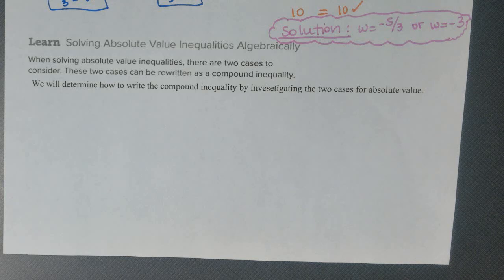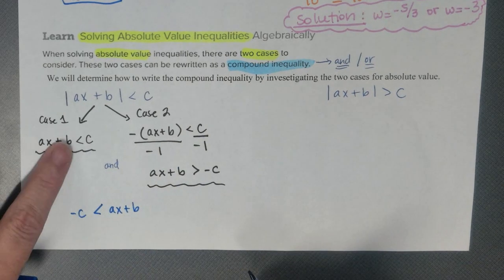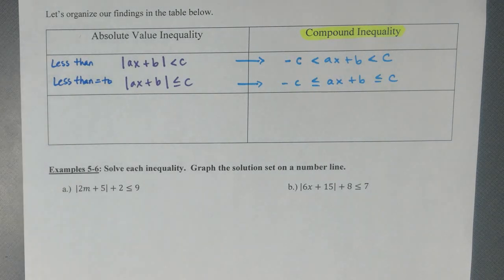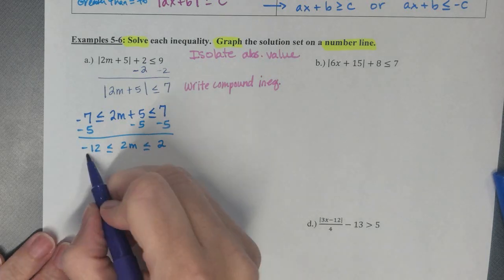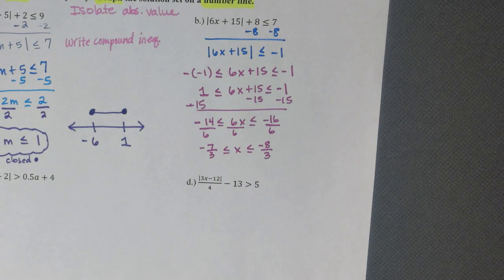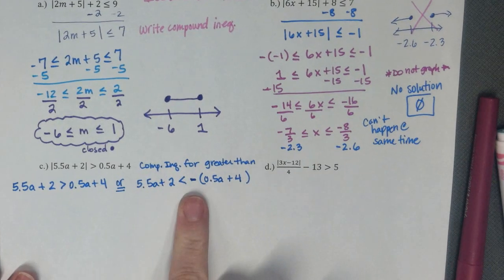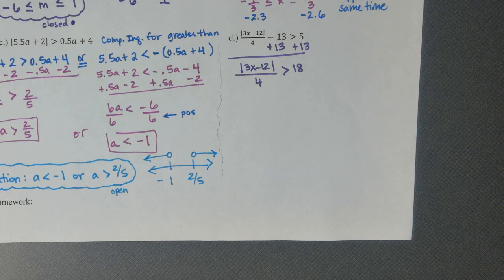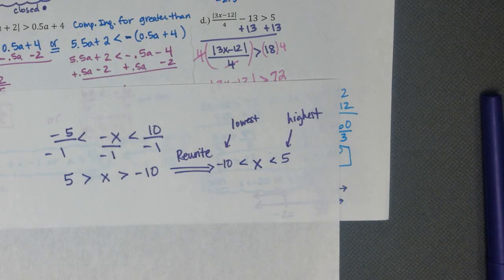2.2 - Day 2 Reveal Notes for A2H